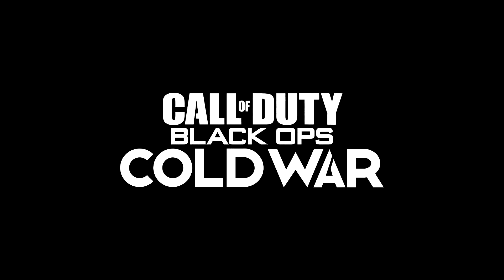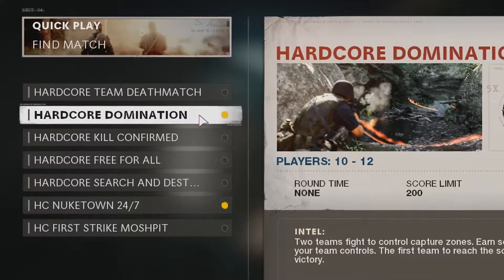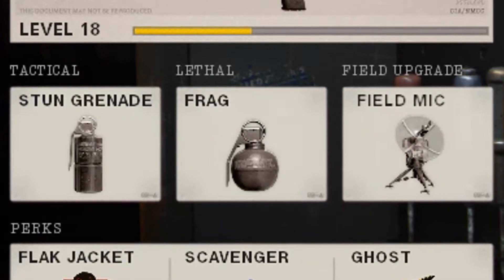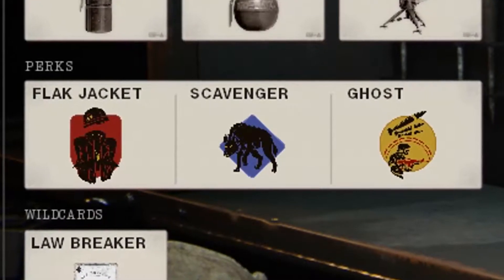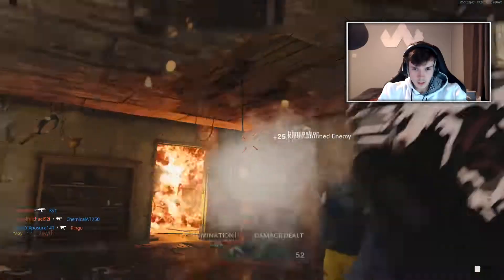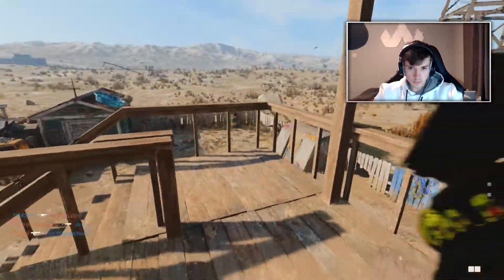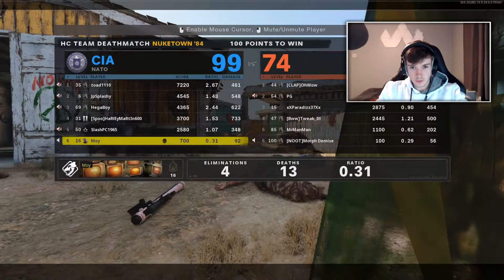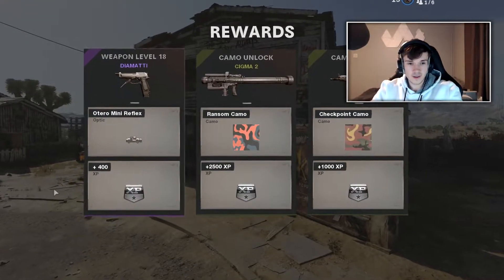HOW TO GET 3 KILLS WITHOUT DYING QUICKLY WITH THE CIGMA 2 IN COD COLD WAR!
Moy - This is the worse gun I think I have ever seen in a COD game XD The Strela-P has more splash damage then this XD The gun is trash but I hope you lot are able to get this challenge done quickly. It took me 2-3 hours with roughly 20-30 games of Nuketown. You get use to the gun after using it for a little while so trust me it does get better XD

Please note this is the way I did the challenge therefore might not be the best way but I got it done fairly quickly so I'll let you be the judge of that. If your having problems comment down below and I'll try help :) Nuketown 24/7 playlist comes and goes so you may have to wait for it to come back to do the challenge this way game after game :)

Let me know if you lads completed the challenge XD